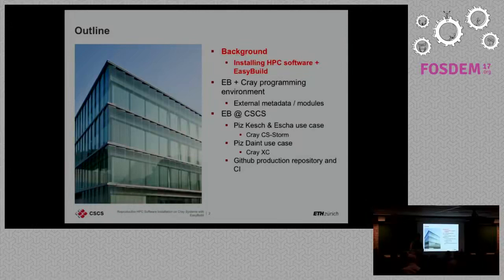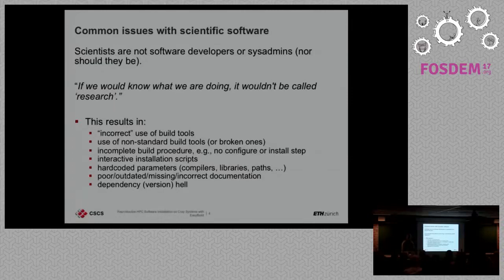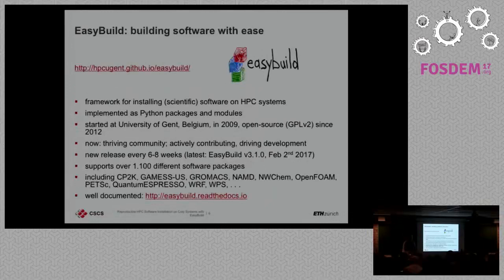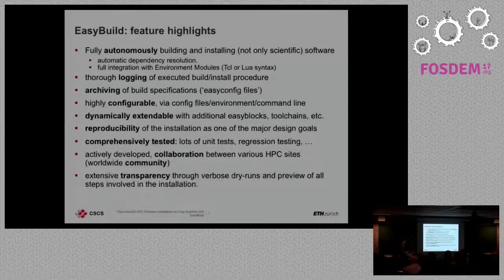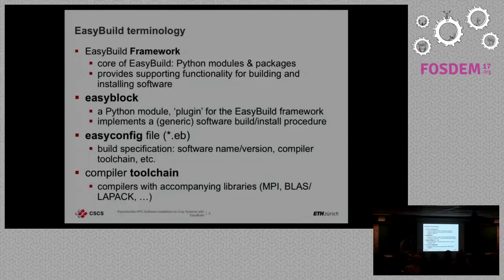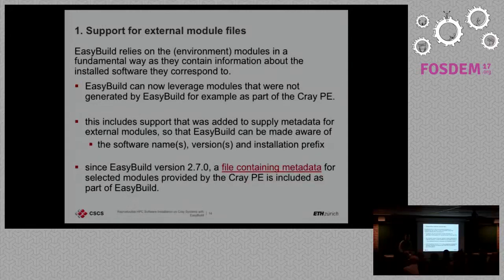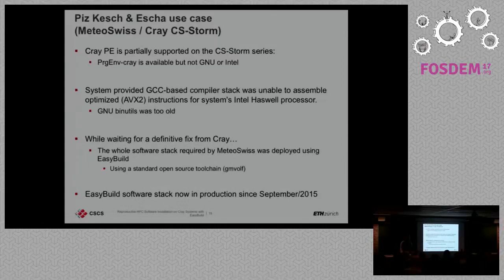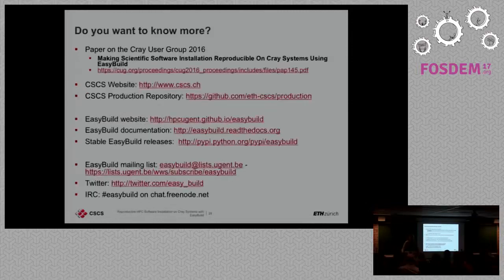Reproducible HPC Software Installation on Cray Systems with EasyBuild